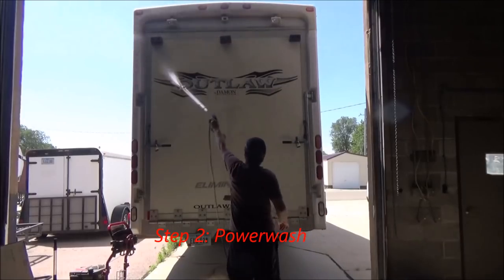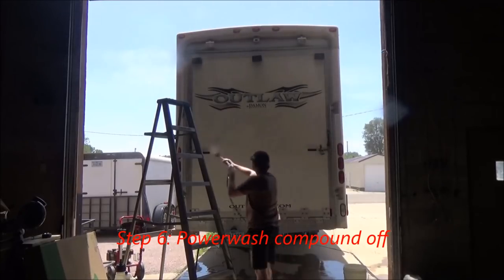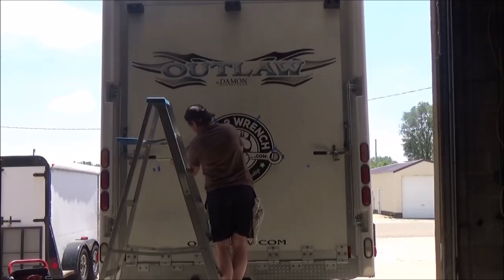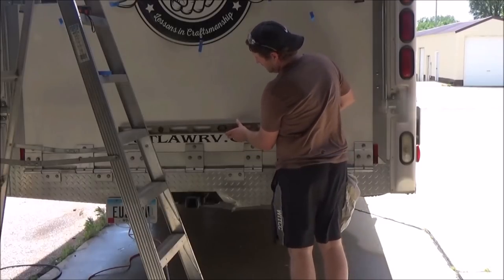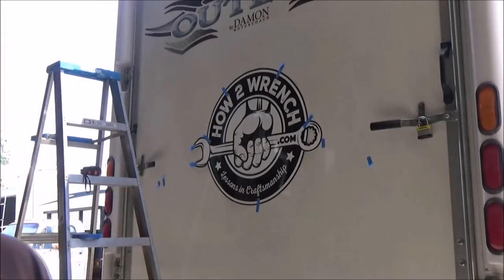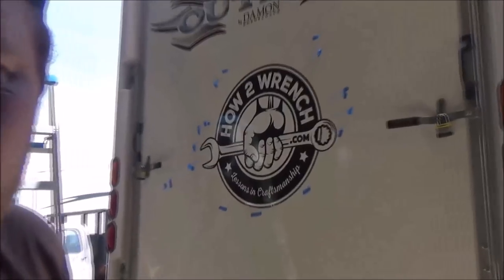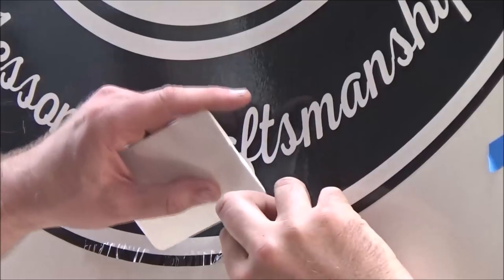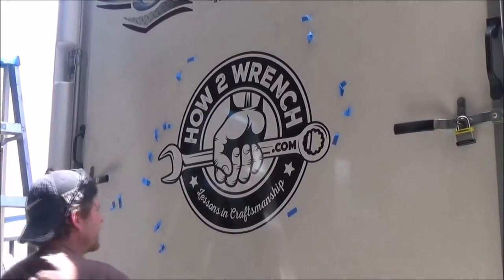How to install LARGE Vinyl Graphics! Full Tutorial in 8 Minutes! DIY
In this video, I demonstrate how to install a large vinyl logo. Learn how to do it yourself and save big on advertising your company rolling down the road! Great quality product by FastSigns in Sioux City, Iowa.

Keep Wrenching,
Shane Conley
Instructor/Motivator/Motorcyclist

Did you like this free video and hope to see more? Would you just like to say thank you with a donation?

Like freebies? Click here for a free diagnostic checklist!

broke the mold of the delivery of tech training. We offer professional tech training over the phone. Your shop, your schedule. If you have Apple products, we can even provide guided assistance over Facetime. (I suggest asking a friend to borrow theirs now!)

Imagine this… you’re in your shop wrenching away and you get stuck. You just hit a wall and no matter how hard you try, you can’t find a next step. You reach for the phone and hit speed dial. The number saved in your favorites is your personal coach at How2wrench! No sitting through hours of YouTube videos, websites or giving up!

You can schedule time with a veteran technician to walk you through what you’re wrenching on. You can email info, photos and details directly to trainer. It’s the next closest thing to us sitting right next to you.

This service is intended to fill the gap in many areas of need. Let me list a few:

The DIY person needing help with a specific skill
A tech just needing an advanced lesson or next step in their knowledge base
Someone who would give anything to drop everything and move to a tech school but life just didn’t deal those cards. They understand the learning curve may take longer but are relentless in their desire to learn.
Observant parents lacking the skill sets to teach their kids mechanics but see them craving to use tools and their hands.

I teach a motorcycle/powersports technician program at Western Iowa Tech Community College in Sioux City, Iowa. These videos are used for review of labs for students and creating a deeper understanding of the lesson/skill set. As there is often more than one way of doing something, may you enjoy this free information as much as our students do in person. PLEASE HIRE OUR GRADUATES!

Are you interested in a career in the motorcycle industry? Click here for information on a great technician and parts specialist training program: